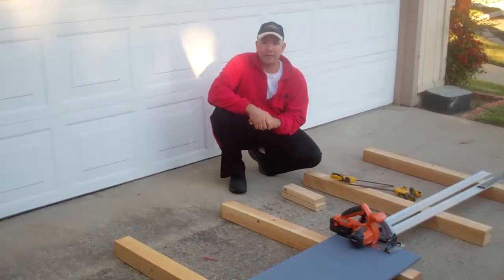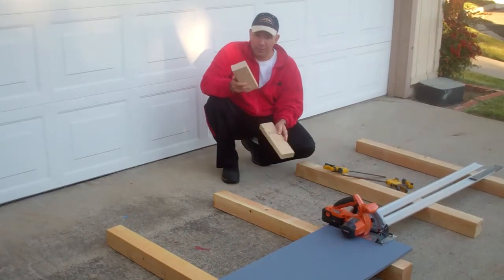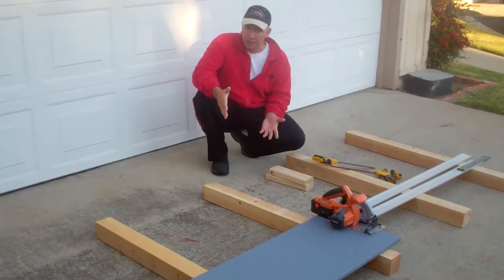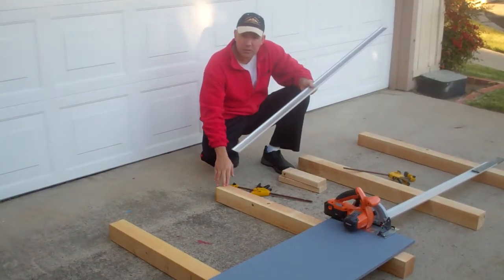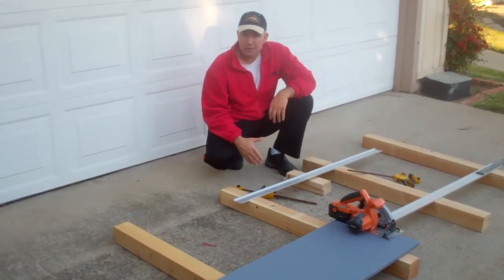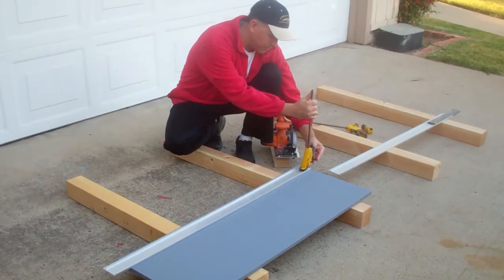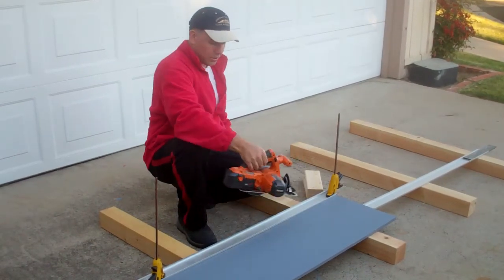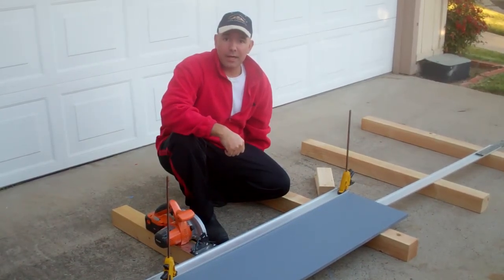DIY Sim Cockpit Builder Series #3 - Floor Cutting Platform from SimSamurai.com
Tutorial on how to set up a floor style cutting platform for cutting large sheets of plywood rather than having to use a table saw. This method combined with use of a clamped cutting guide will give you very accurate cuts.